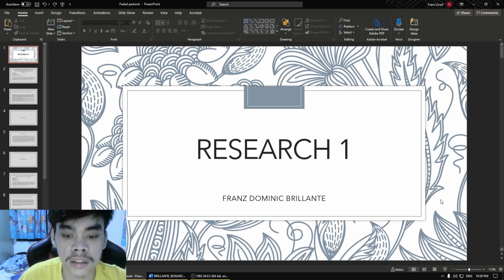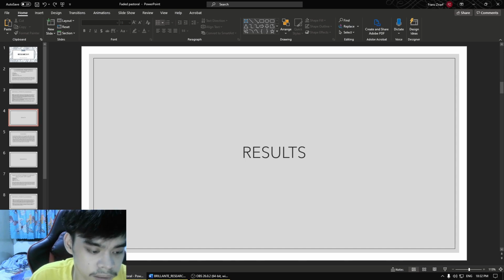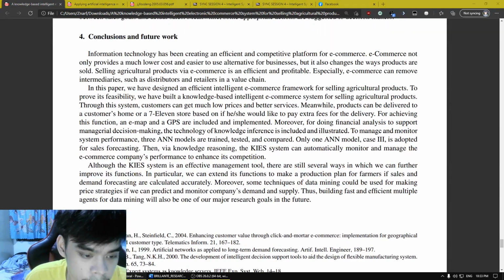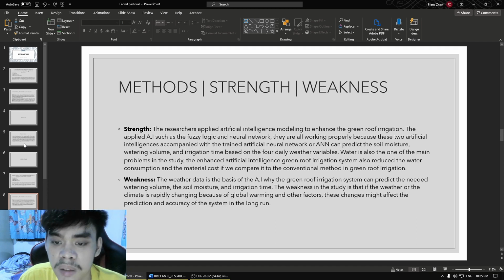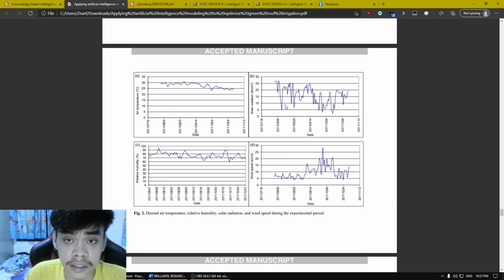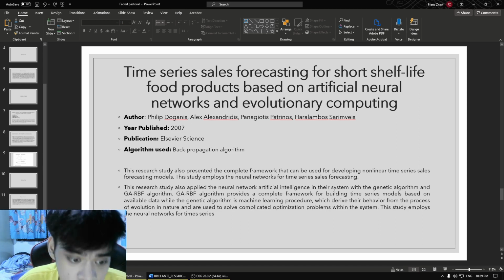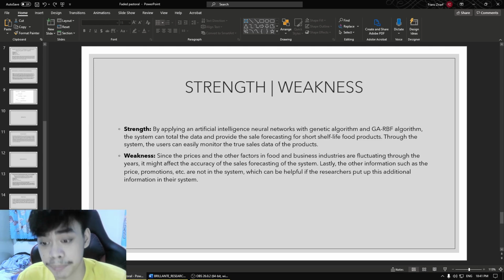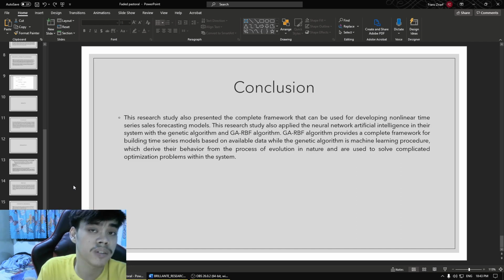FRANZ DOMINIC BRILLANTE's PRESENTATION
RESEARCH AND/OR PROJECT PRESENTATIONS